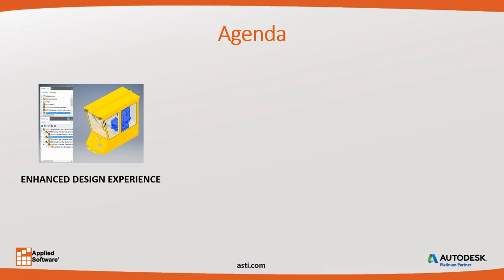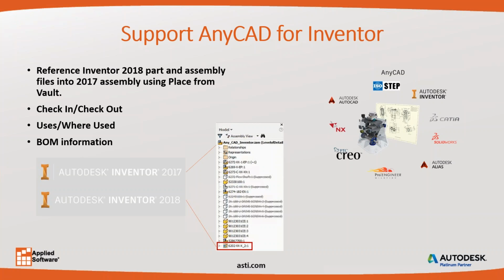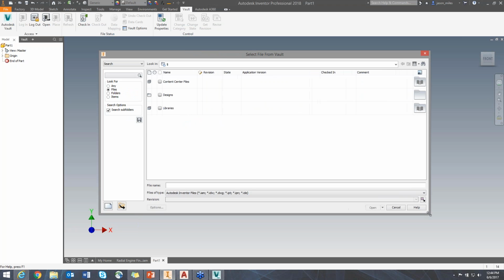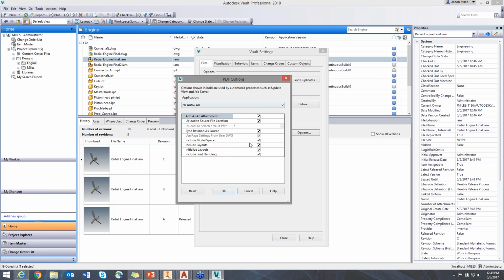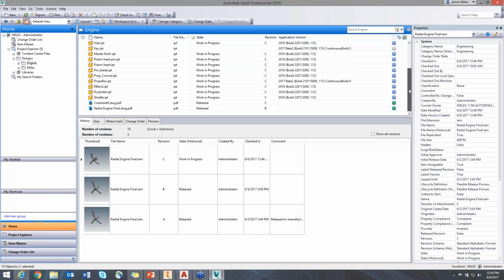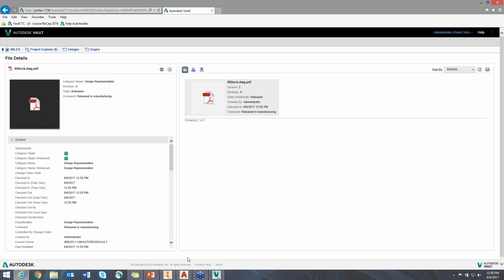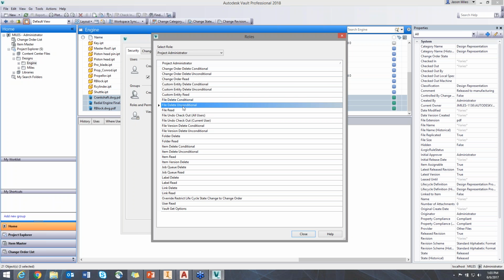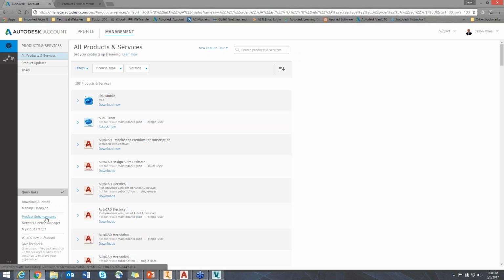Webinar: What’s New in Vault 2018?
Create better designs by reducing errors and increasing efficiency in your development cycle with Vault 2018. By integrating with Autodesk design and visualization software, you can now manage CAD data without moving between programs. You can also save searches and shortcuts to help you access data faster. These new updates will help your team work more productively together—even when you need access to the same files at the same time.

▬ Strategic Partners ▬▬▬▬▬▬▬▬▬▬▬▬